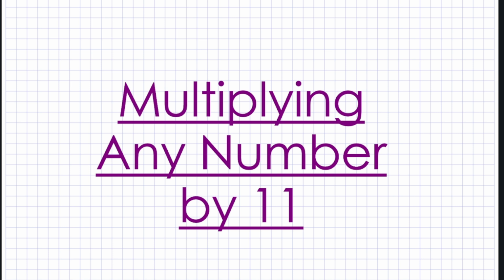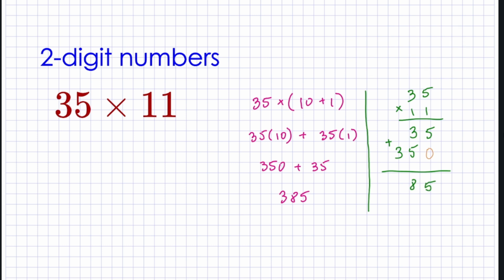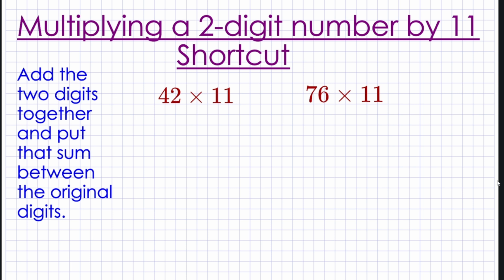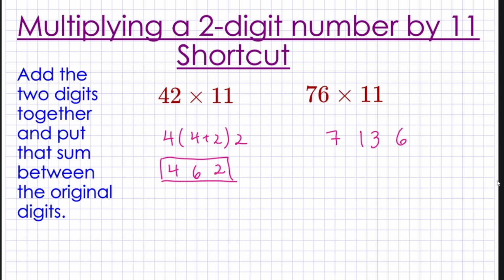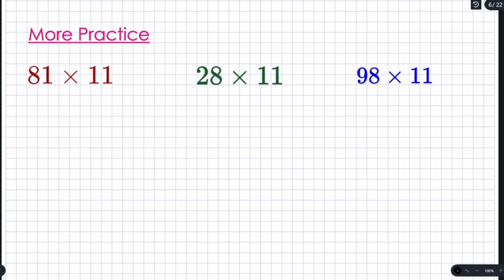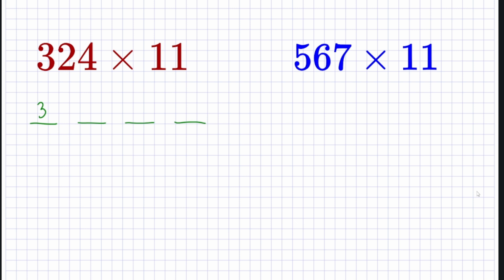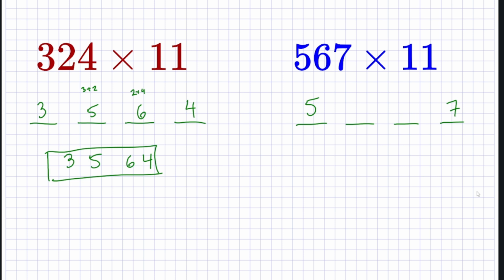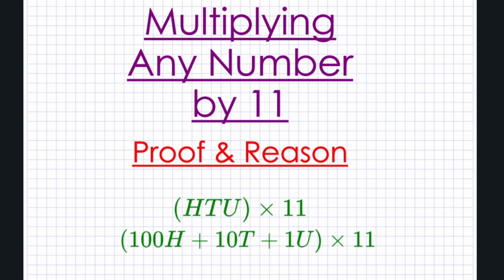Trick - Multiplying Any Number by 11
Explore the pattern for multiplying any number by 11.
Watch the next video for the reasoning and proof for why this trick works!